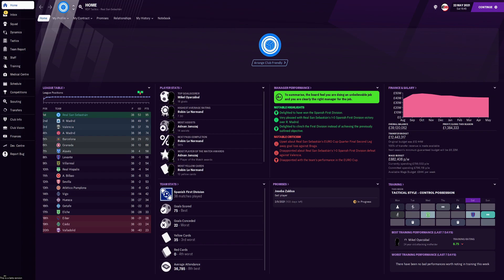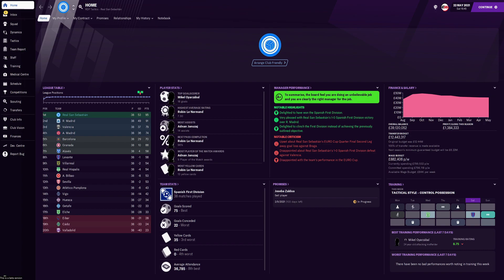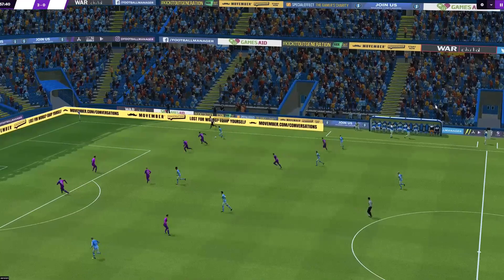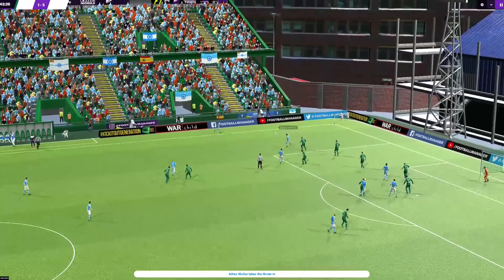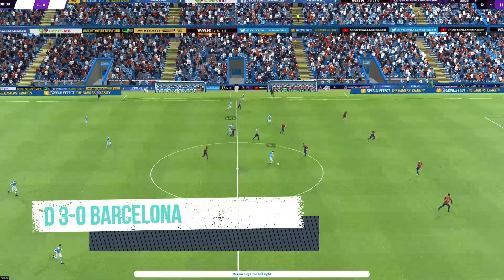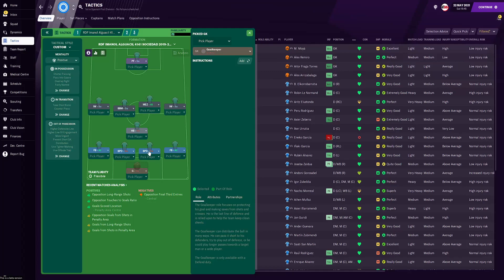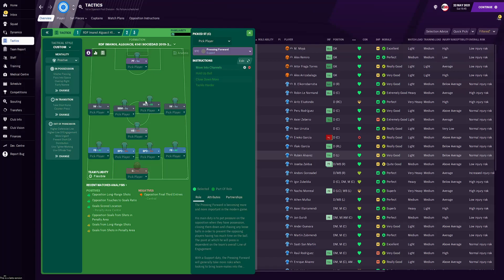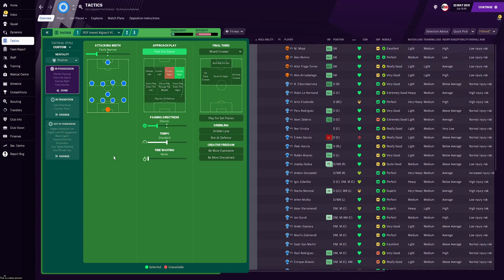Imanol Alguacil Recreation FM21 | First season Champions | Best Football Manager 2021 Tactics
My FIRST recreation of the year is a very successful with Imanol Alguacil Recreation FM21 | First season Champions | Best Football Manager 2021 Tactics. With Real Sociedad, I managed to win the La Liga in the first season, playing attractive football. Key elements of this tactic is possession football and energetic press